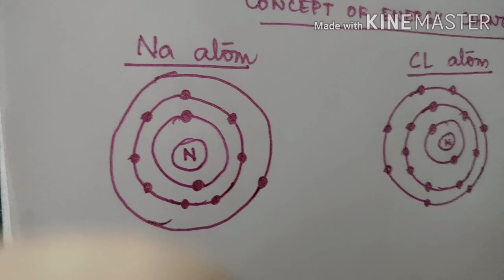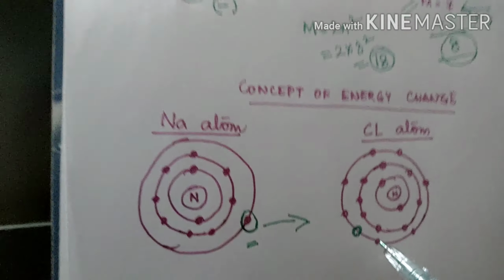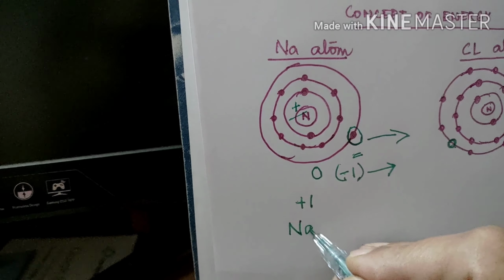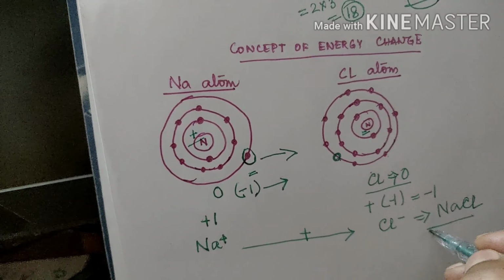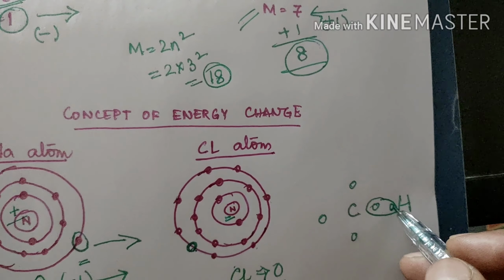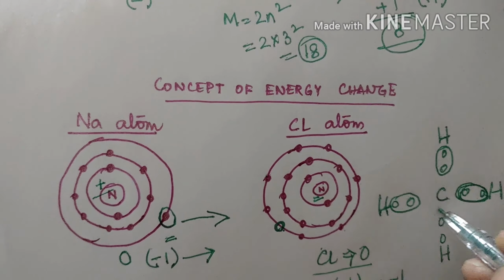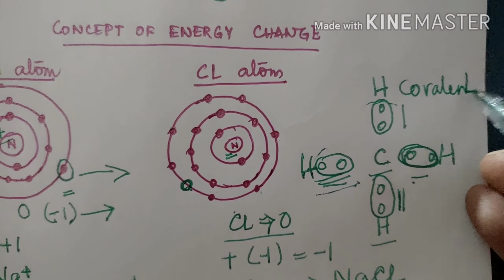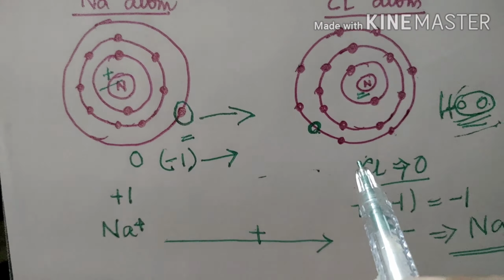Electronic configuration part 6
Soumabha Biswas